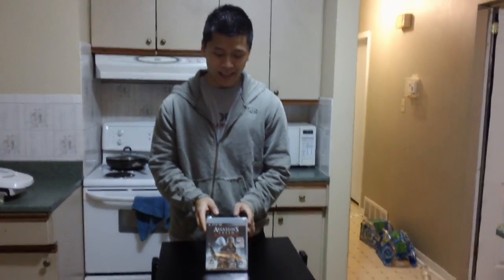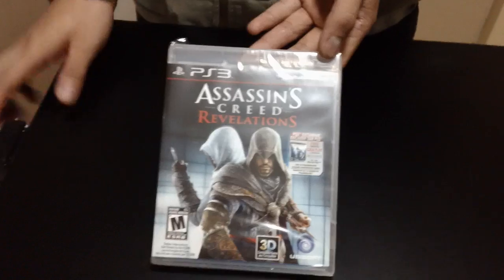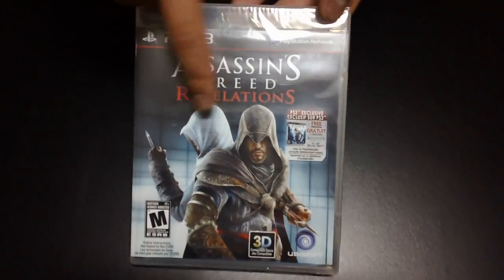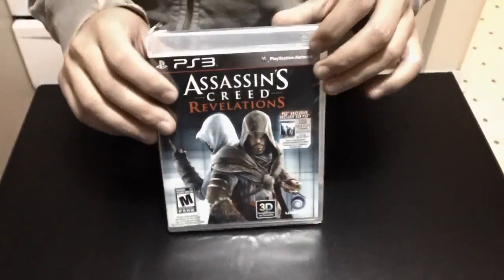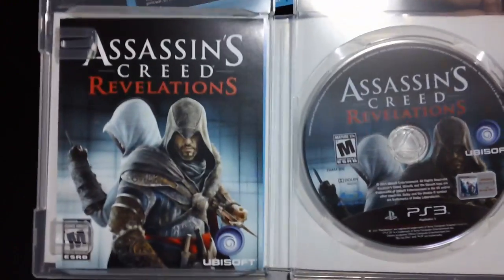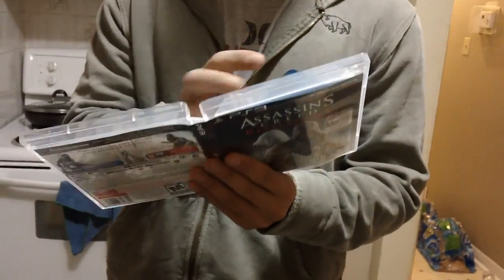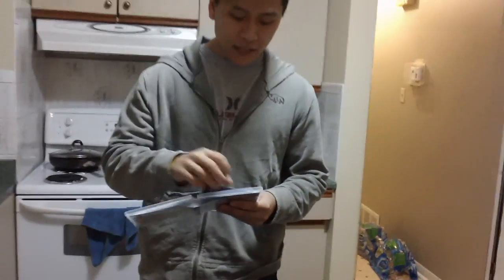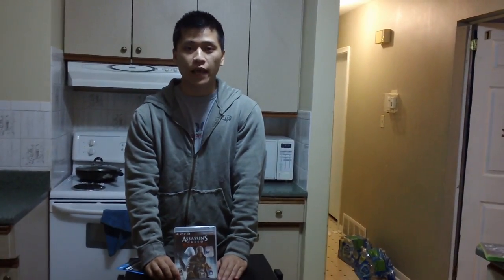Ninja Unboxing - Assassin's Creed Revelations: Unboxing and First Look + Bonus Game (PS3 XBOX 360 PC)